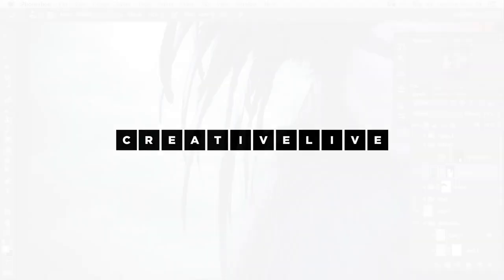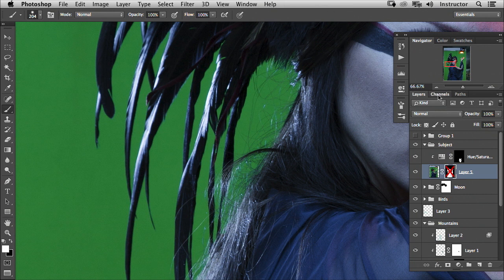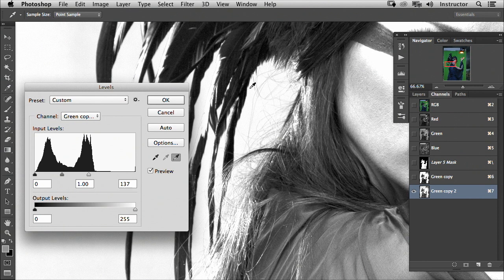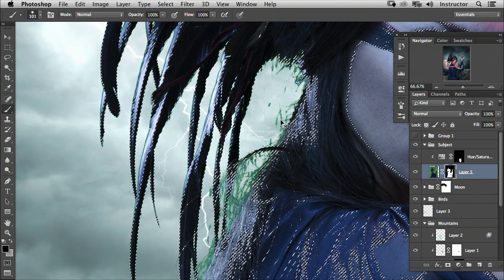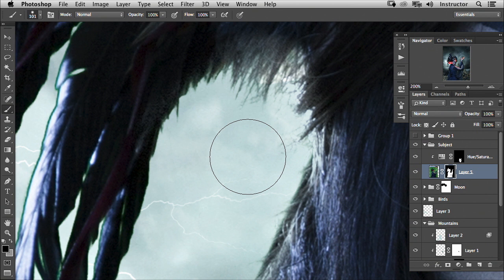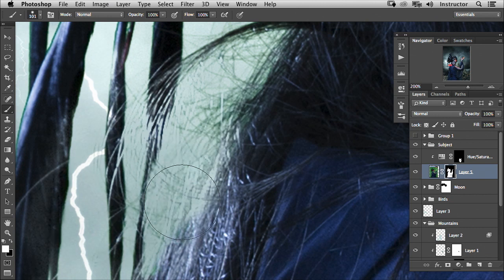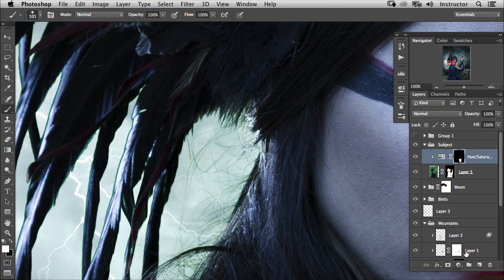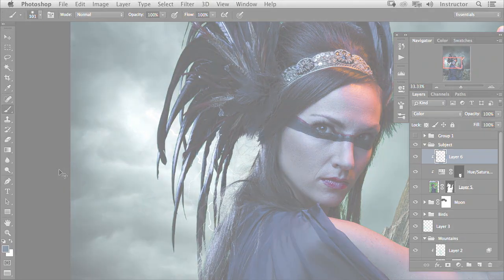Layer Mask Magic with Aaron Nace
Watch Aaron Nace of Phlearn use a layer mask to bring through just the right amount of detail.

In this clip from the CreativeLive class, Photoshop Compositing Essentials, Aaron is compositing a fantasy image and creates a layer mask that lets details like hair and lightning come through but preserves the right backdrop.